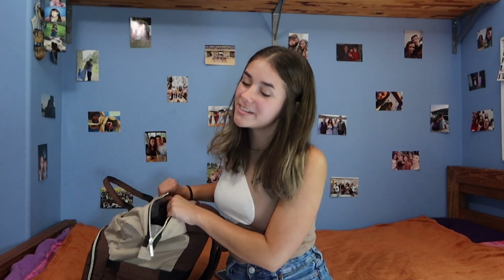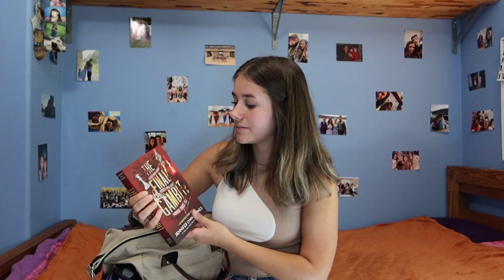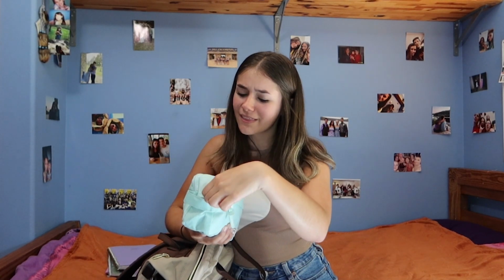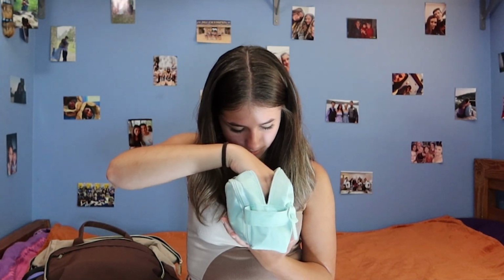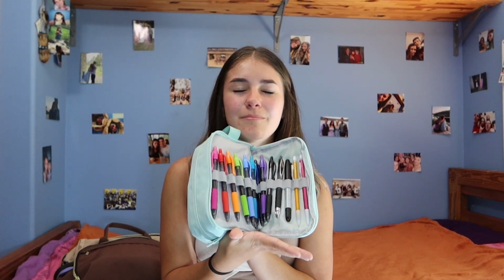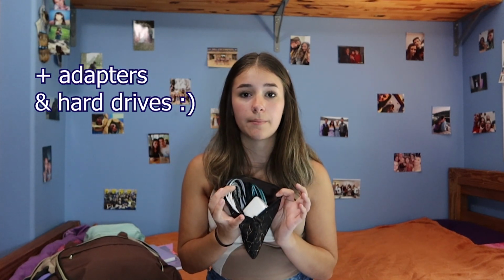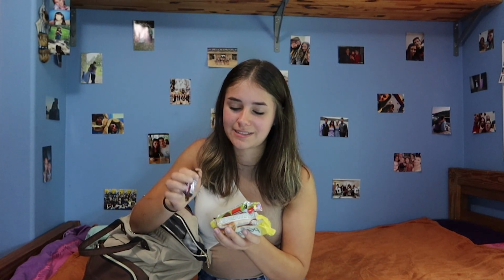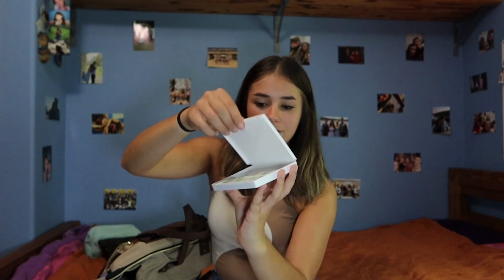What's in my BACKPACK 2023!🎒🏫 *college edition*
Hey Guys!
It is absolutely crazy to me that summer is officially over and I am now a college student. The school year has just begun and my backpack is already over ten pounds... I hope you guys enjoy this video of everything I am keeping in my backpack for my freshman year of college, 2023/2024!

Product Links!

1. Backpack

2. Water bottle

3. Pencil pouch

4. Sticky notes

5. G-2 Pilot Pens

6. Papermate Pens

7. Bic Mechanical Pencils

8. Zebra Mid-liner Highlighters

9. 2 in 1 Sharpie

10. Camera Case

11. Bristol Art Paper

12. The Final Gambit